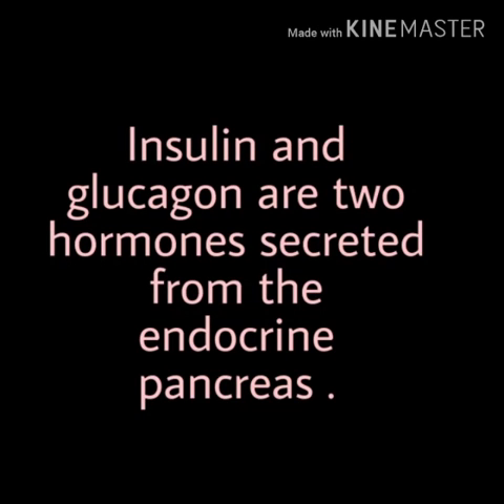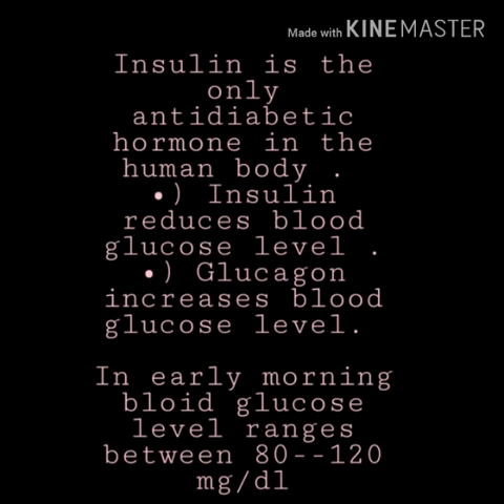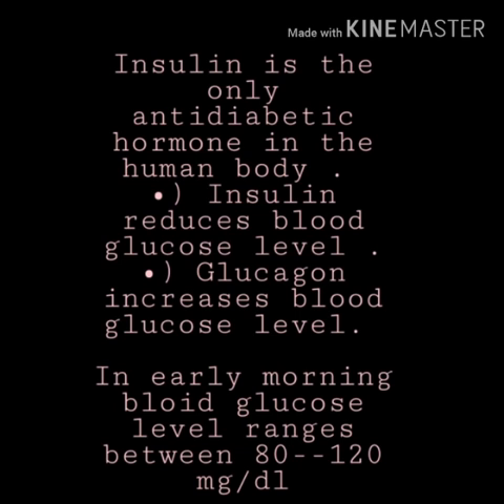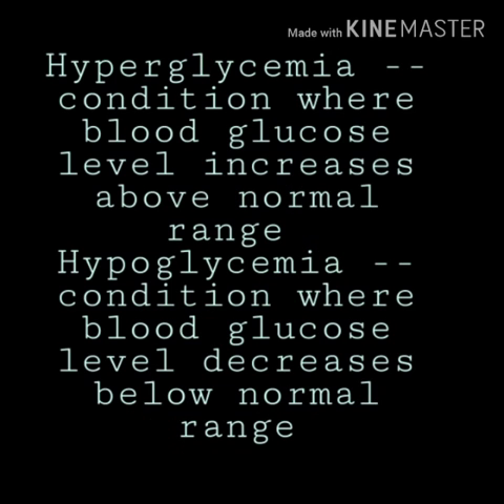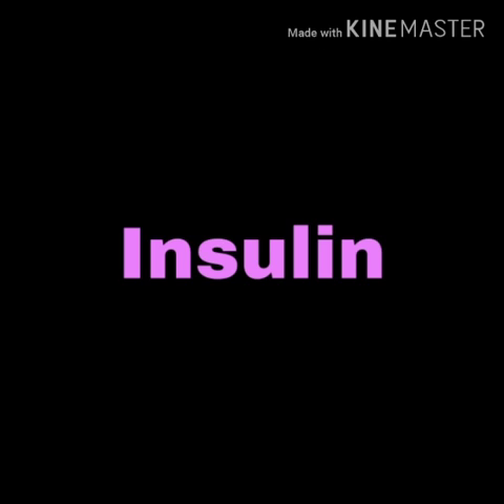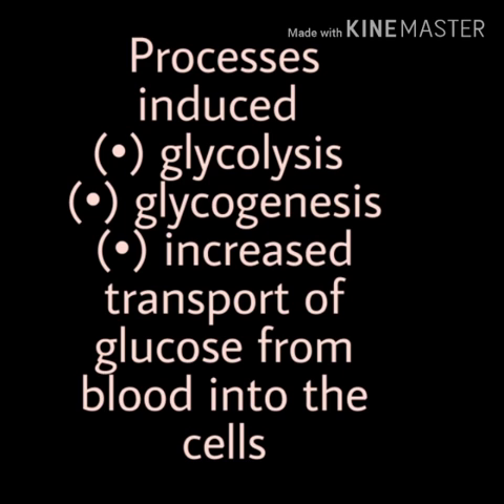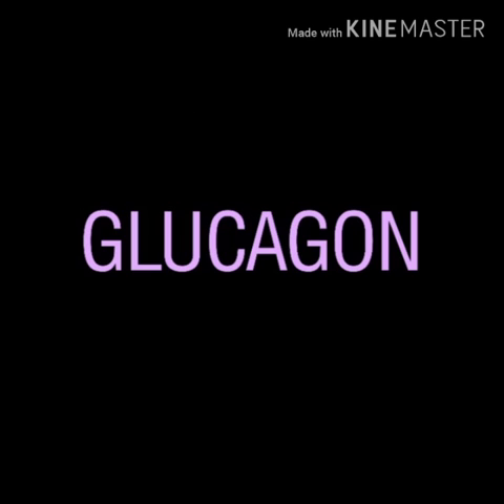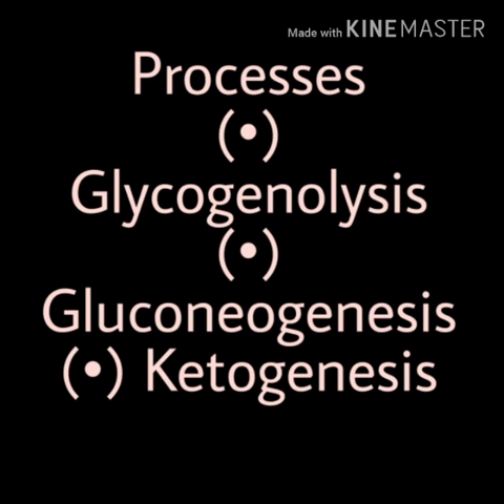A Video On "INSULIN AND GLUCAGON" || BY OINDRILA SASMAL